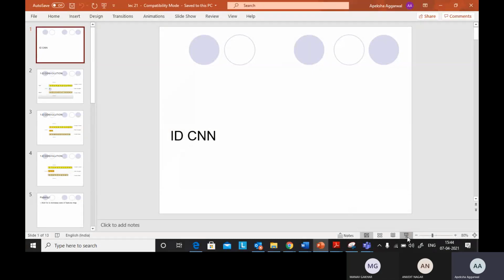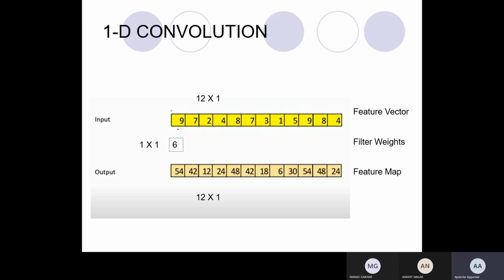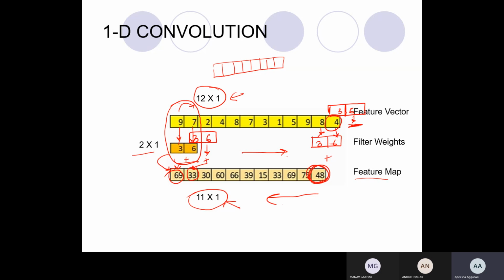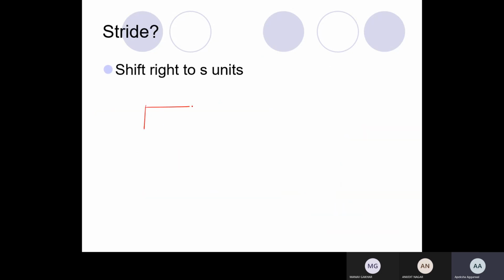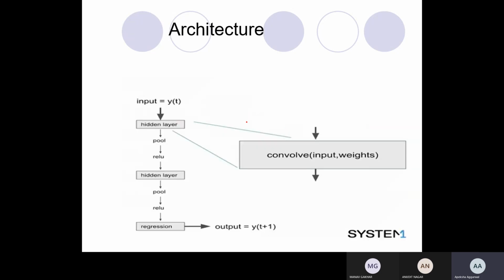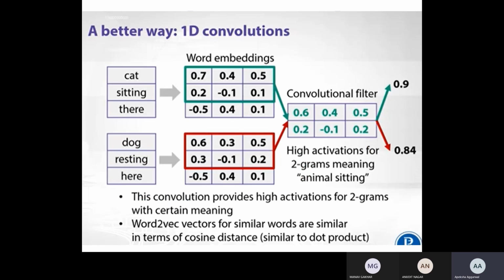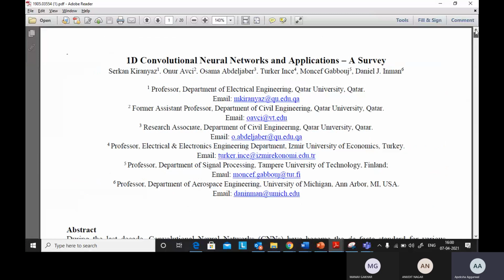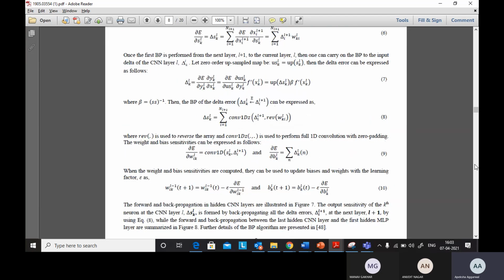NLP LECTURE 21 || 1 D CNN